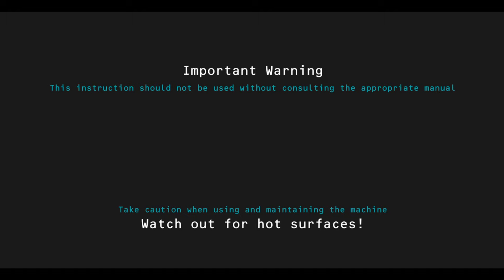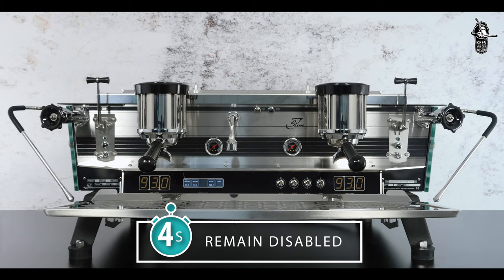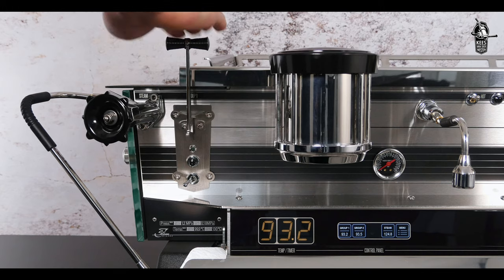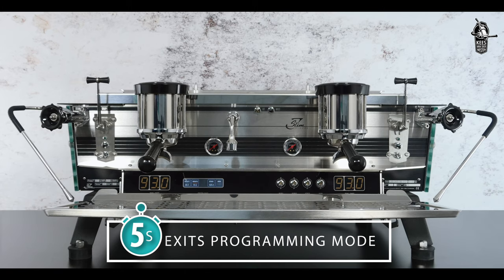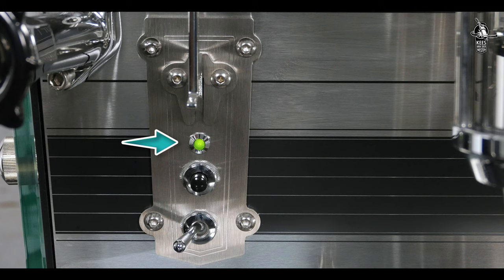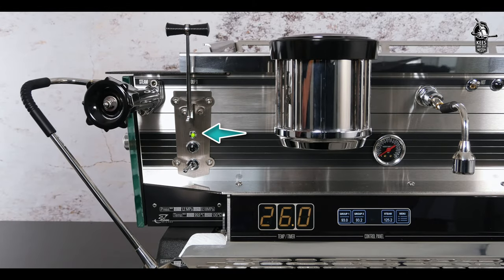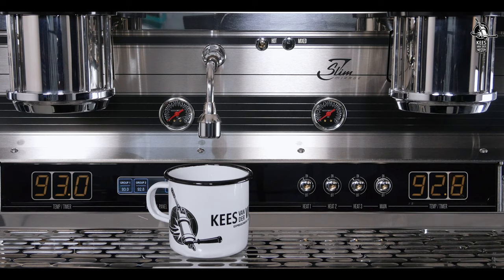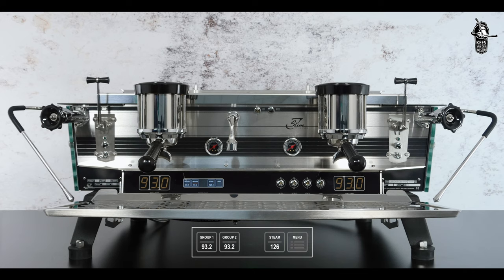How to adjust volumes on the Slim Jim - Kees van der Westen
Simple tutorial on how to adjust the volumes on the Slim Jim // This video supports the detailed explanation in the user manual on how to adjust the volumes on your espresso machine!